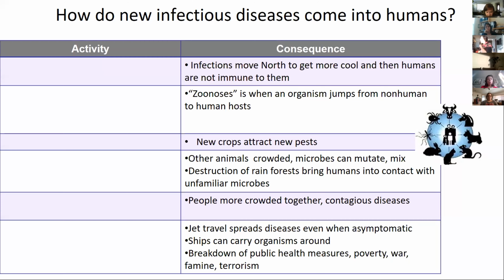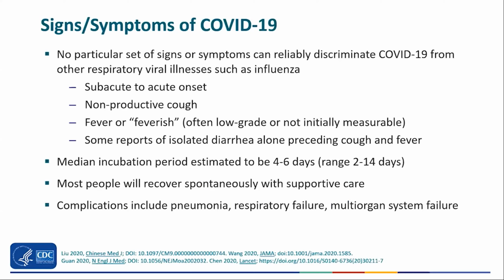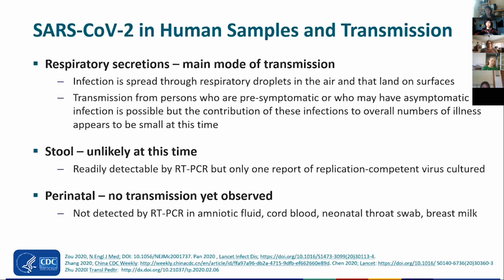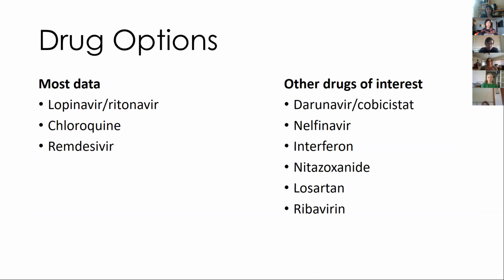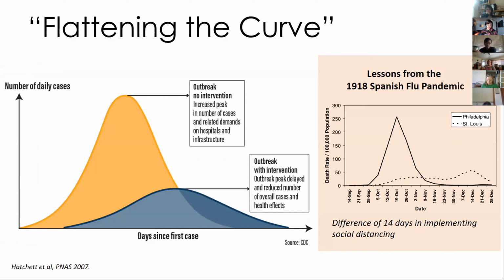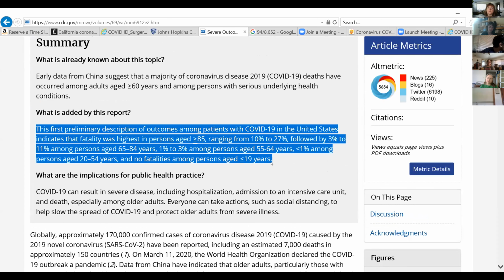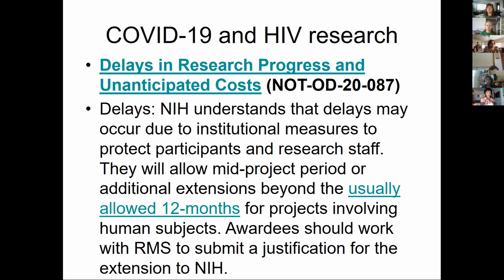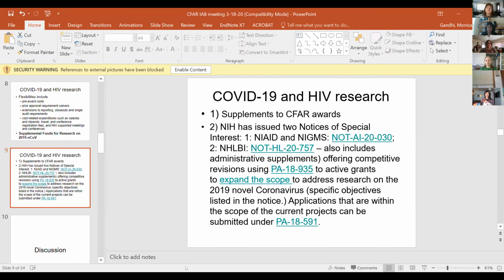CFAR Mentoring Workshop 3/20/2020: COVID-19 Updates with CFAR Director Monica Gandhi